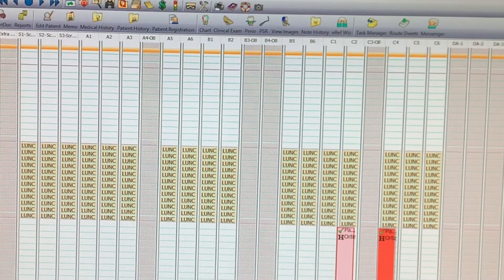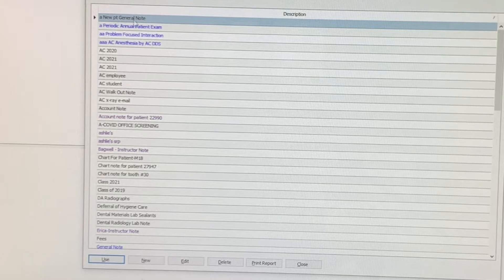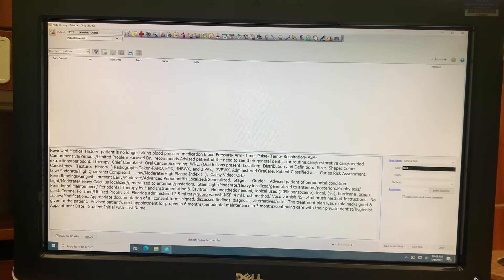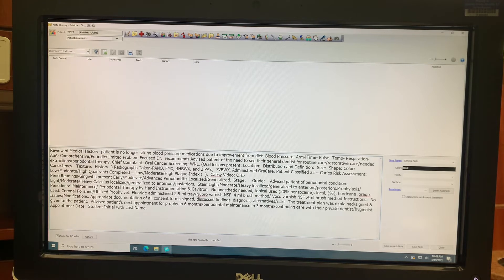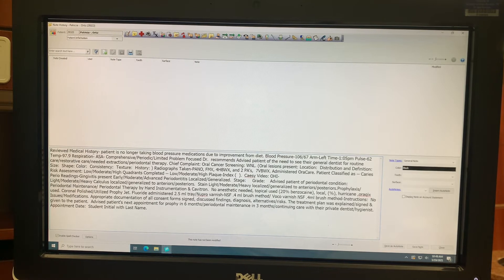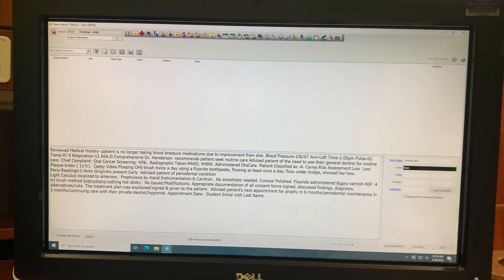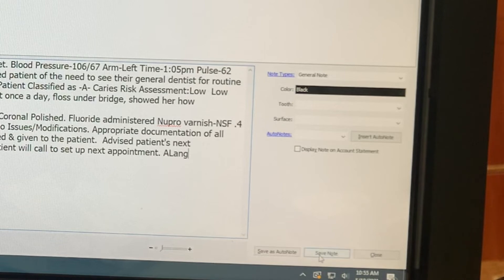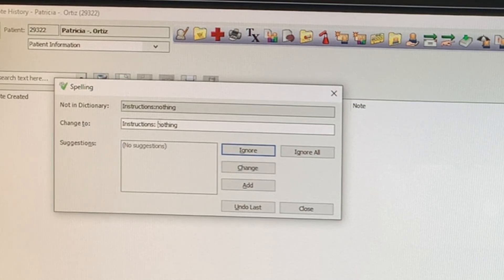Entering Progress Notes in Eagelsoft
How to enter progress notes for a patient in Eaglesoft.